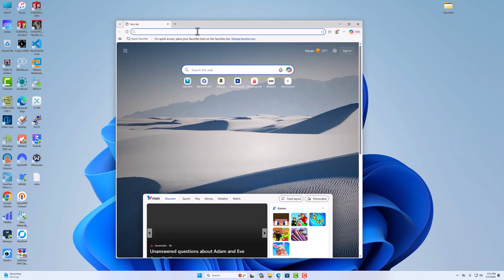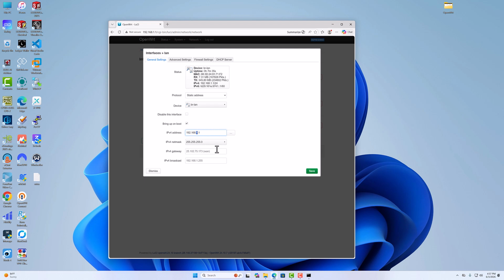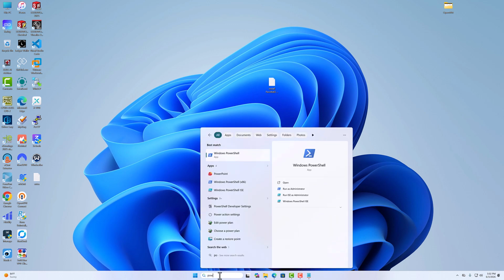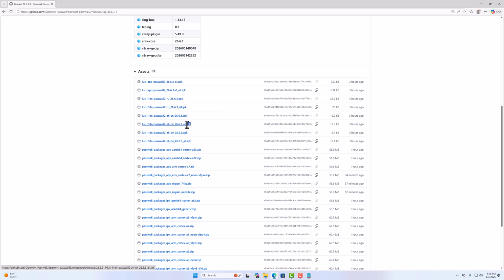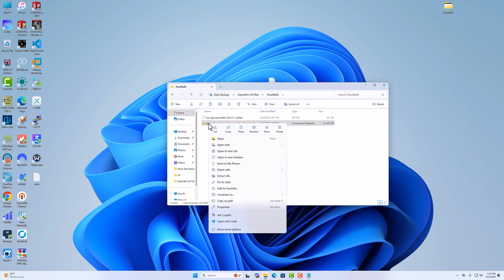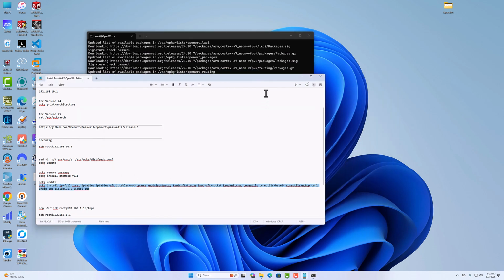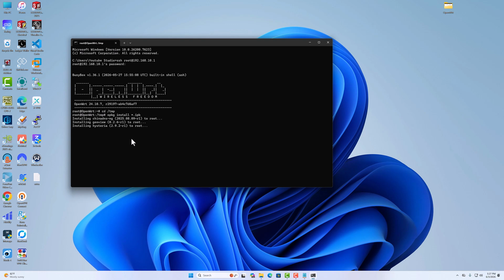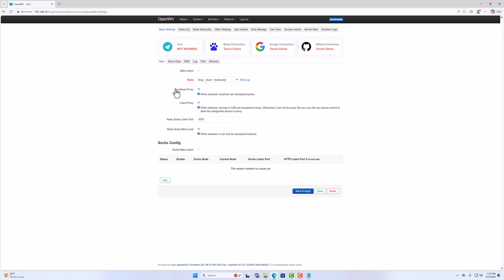How to Install PassWall 2 on OpenWrt 24 (Exclusive Proven Method)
Tired of getting dependency errors when trying to install PassWall 2 on OpenWrt 24? Most guides use outdated configurations that simply don't play nice with the latest kernel.

In this video, I’m sharing my exclusive, tested method to get PassWall 2 running flawlessly on OpenWrt version 24. We are bypassing the standard, broken workflows and going straight to a stable, production-ready configuration.

Video Chapters:
00:00 - Install Passwall 2 on OpenWRT 24 Without Dependency Errors
00:44 - Step 1: Internet Freedom & Censorship Check for Package Download
01:44 - Step 2: Finding Router Default Gateway IP via CMD
02:45 - Step 3: Initial Router Password Setup & Root Configuration
03:06 - Step 4: Enabling Wi-Fi Bands & Configuring Wireless Security (ESSID)
04:23 - Step 5: Changing LAN IP Address to Prevent Network Collisions
06:03 - Step 6: Verifying New IP Address & Routing Interface
07:13 - Step 7: OpenWRT 24.10 Firmware Details & Architecture Differences
07:32 - Step 8: OPKG vs APK Commands (Version 24 Architecture Rule)
08:37 - Step 9: Connecting to Router via PowerShell (SSH Root Access)
10:15 - Step 10: Checking CPU Architecture Structure (Arm Cortex A7)
11:11 - Step 11: Finding Passwall 2 IPK Packages on GitHub Project Page
13:13 - Step 12: Understanding IPK (v24) vs APK (v25) File Formats
14:15 - Step 13: Extracting Core Architecture Packages & Preparing Files
18:40 - Step 14: Installing OpenWRT Prerequisite Packages & Full DNS Fix
21:58 - Step 15: Transferring IPK Files to Router Temp Folder via PowerShell
24:50 - Step 16: Executing Bulk Passwall 2 Installation (cd /tmp & opkg install)
26:58 - Step 17: Restarting Services, System Reboot & Web UI Verification
29:11 - Step 18: Updating Passwall 2 App Components & Rule Manager
30:52 - Outro & Telegram Channel Config Files Link